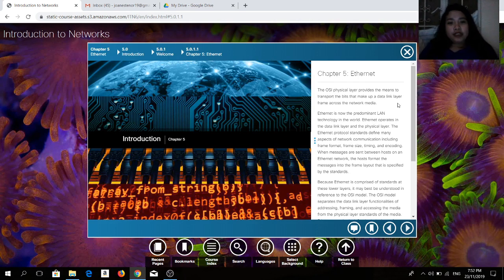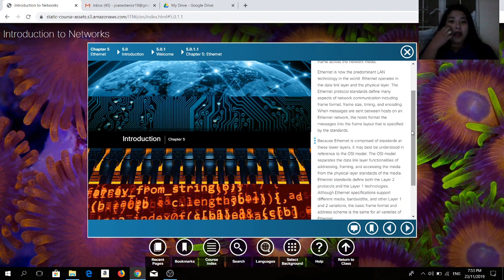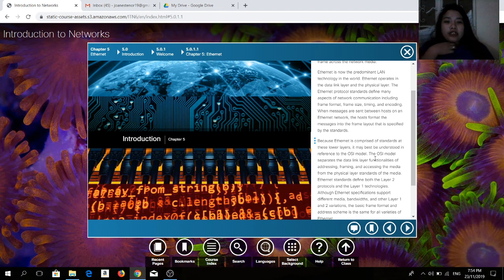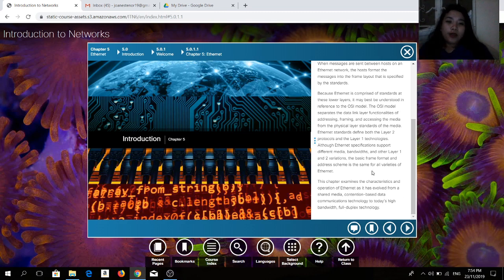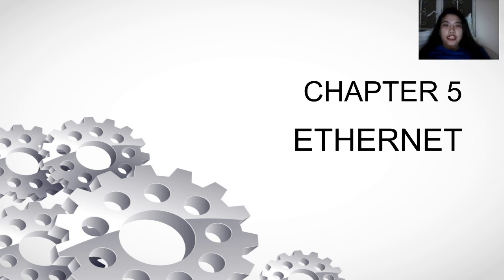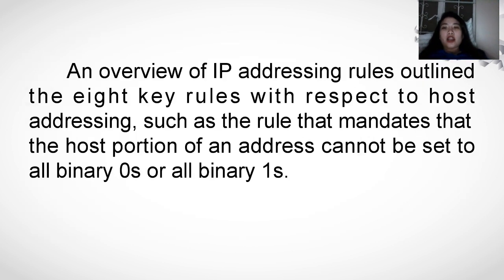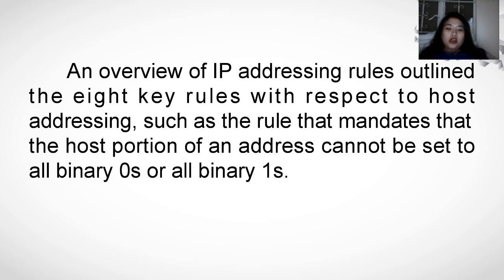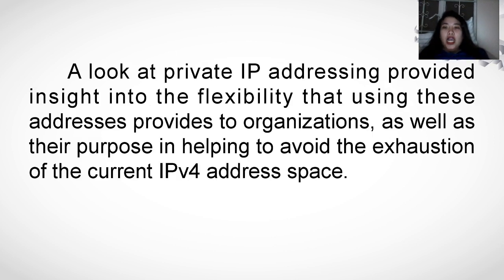Chapter 5 SUMMARY